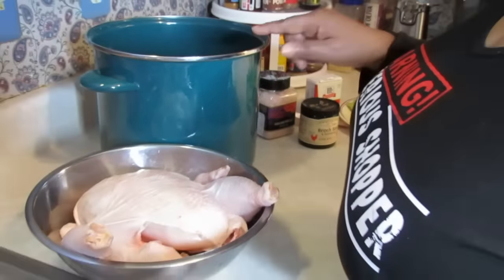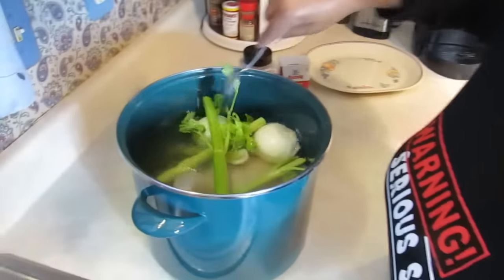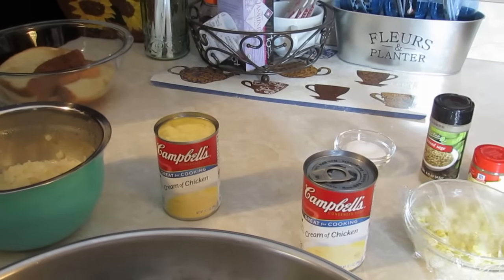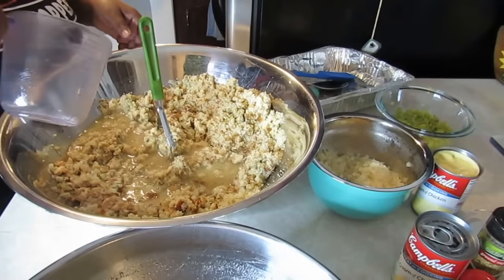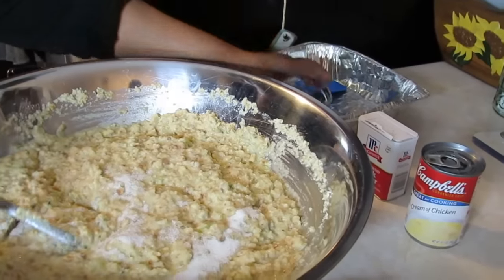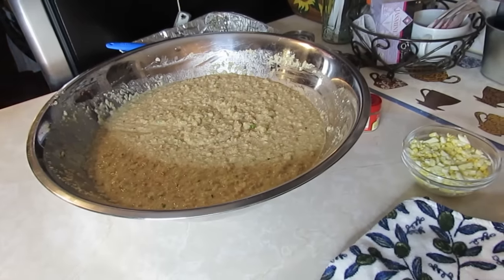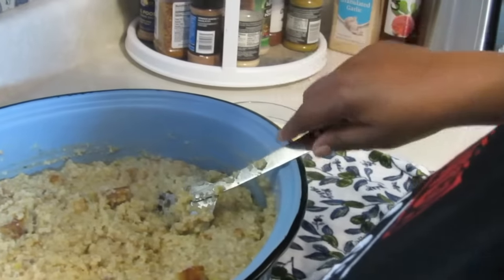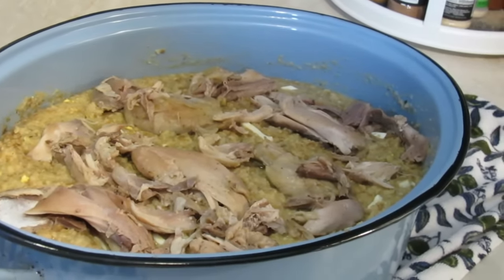How to make Old fashion chicken and dressing {subscriber request}